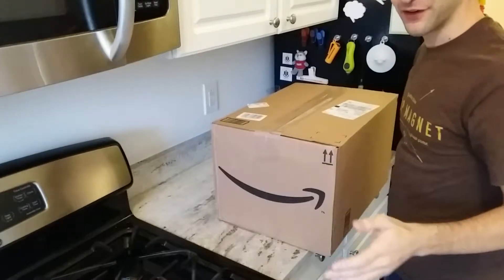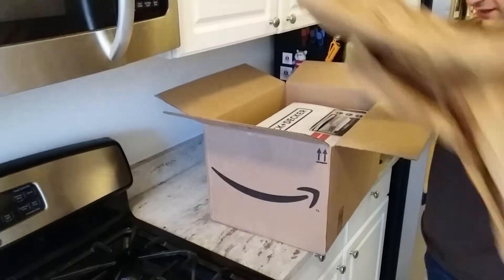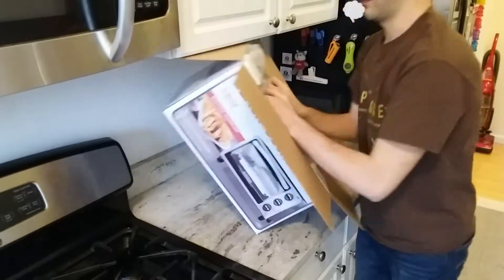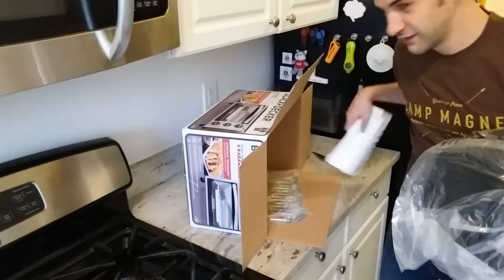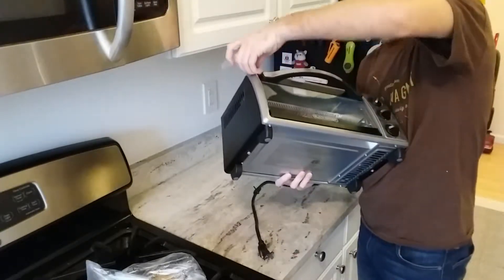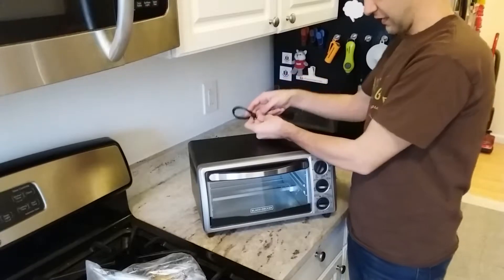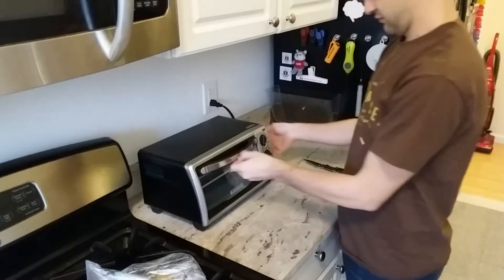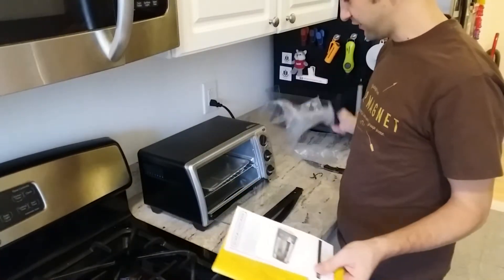Toaster Oven Unboxing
Matt Aromando unboxes his brand new Black + Decker 4-Slice Toaster Oven in the first edition of Opening Up with Matt Aromando.

If you are interested in buying this product, you can check it out here on Amazon

I may receive some compensation from Amazon if you order products using links provided by me.